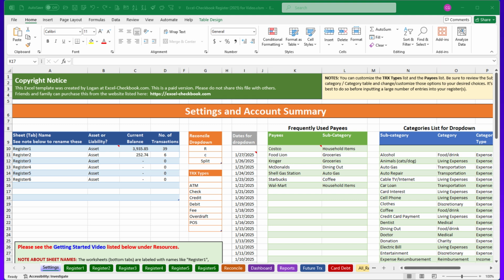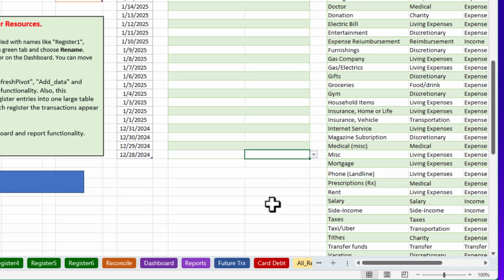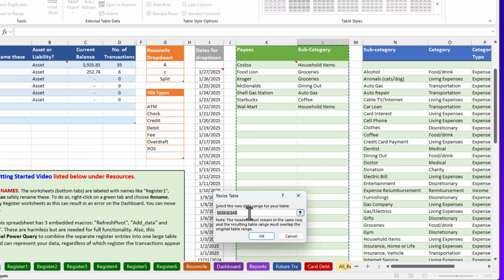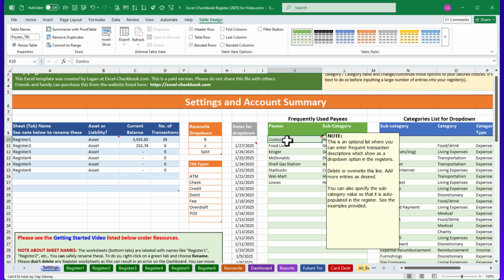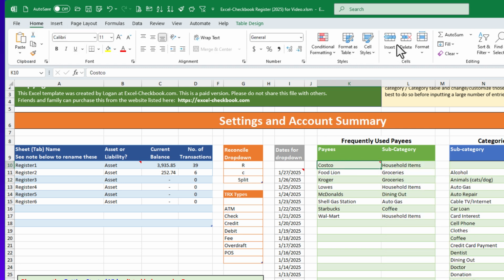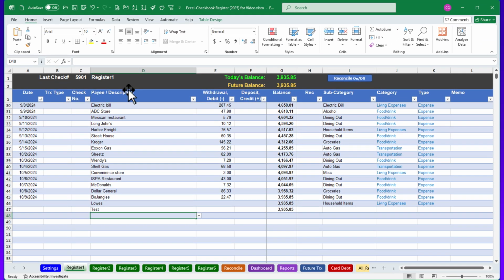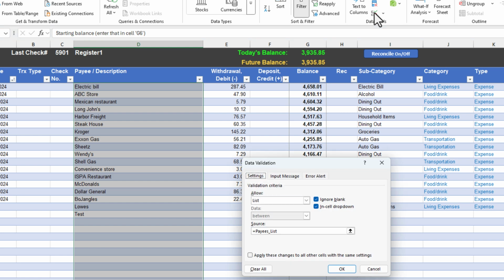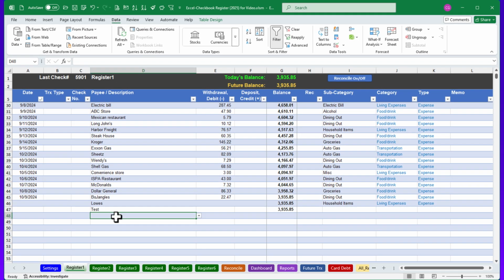Excel Checkbook - Fix for Frequent Payees